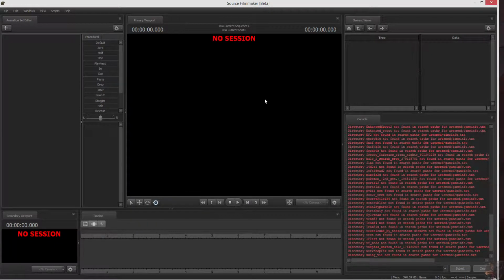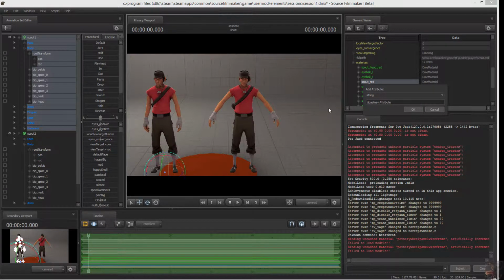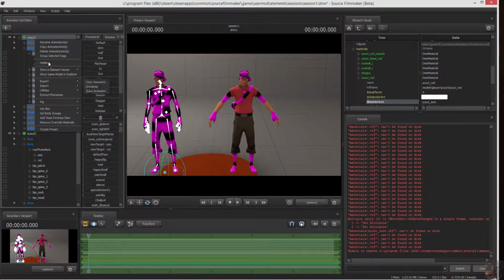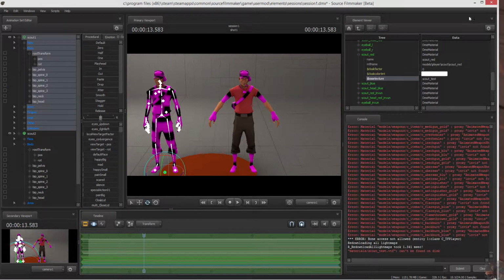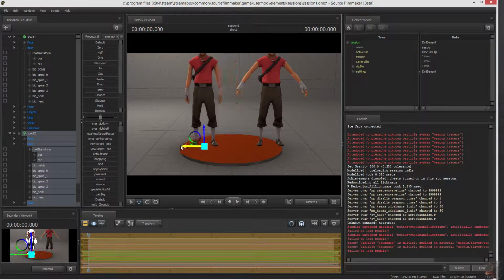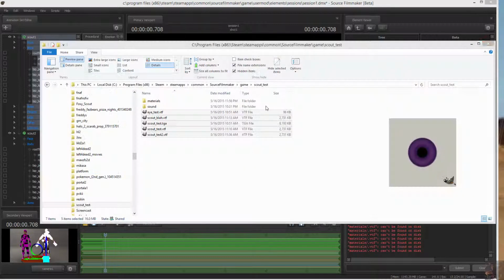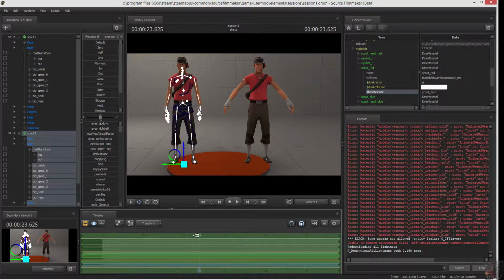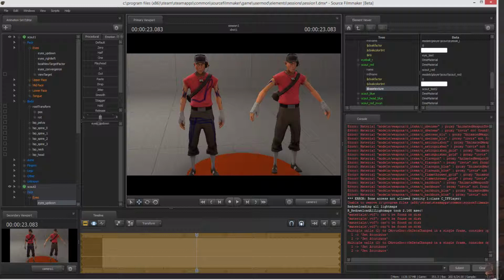SFM - Response to a question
This is a response to a problem some one was having when they were trying to add a custom material to a TF model.

But others may find it useful too...

Comments are Disabled on this one folks.